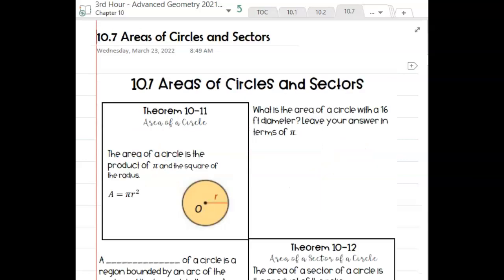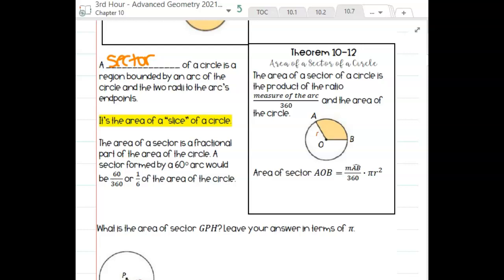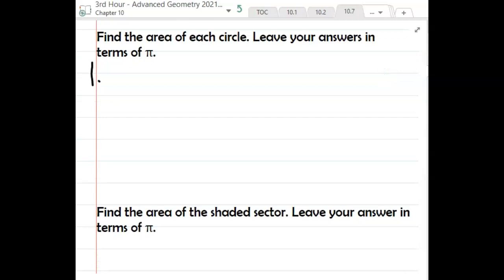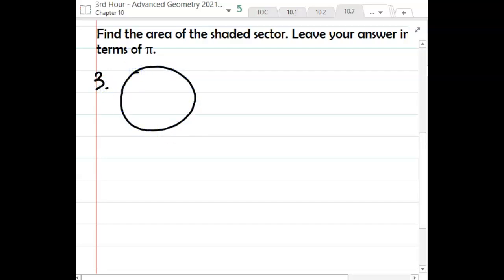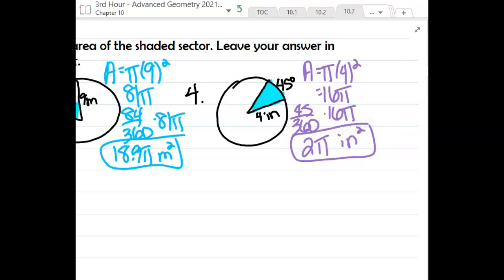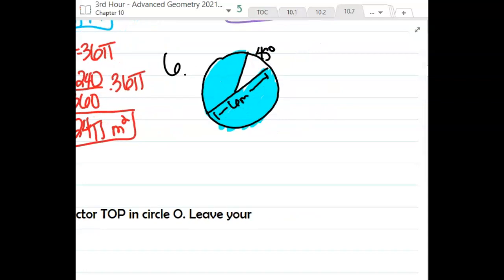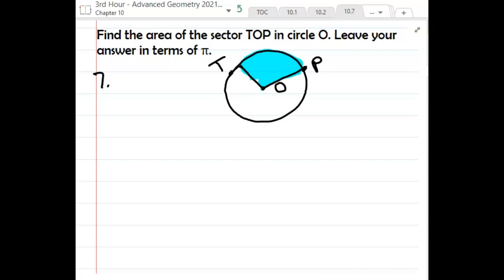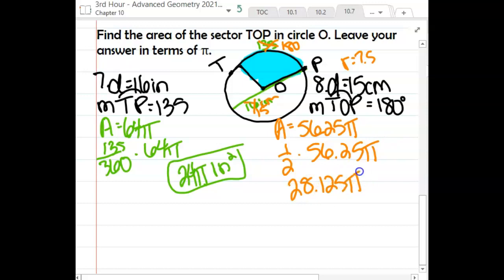Advanced Geometry - 10.7 Areas of Circles and Sectors